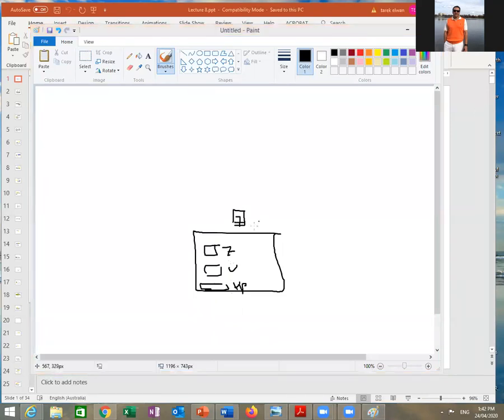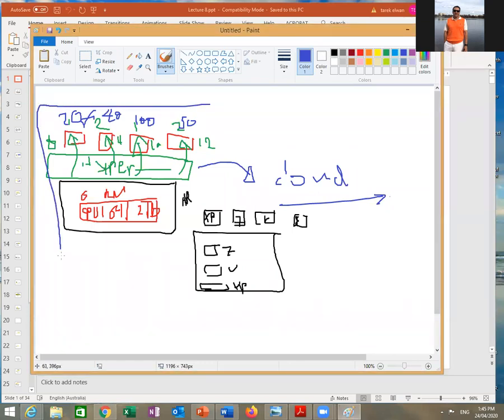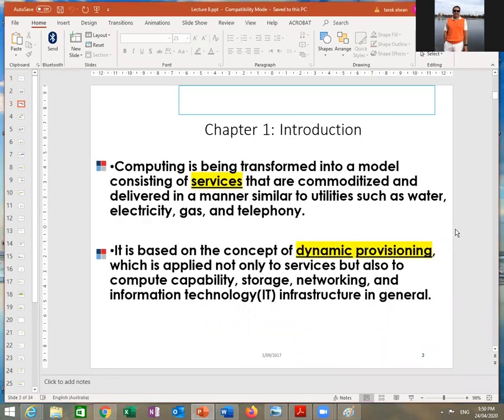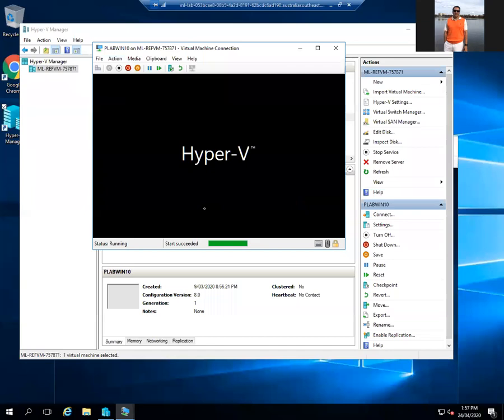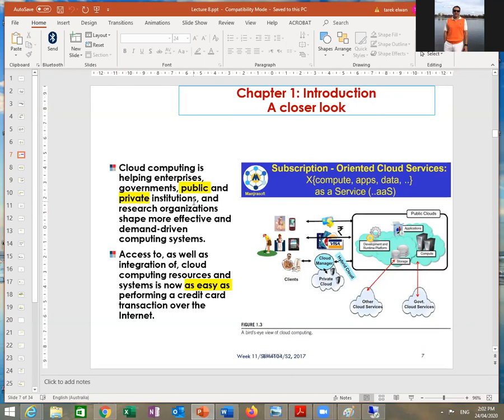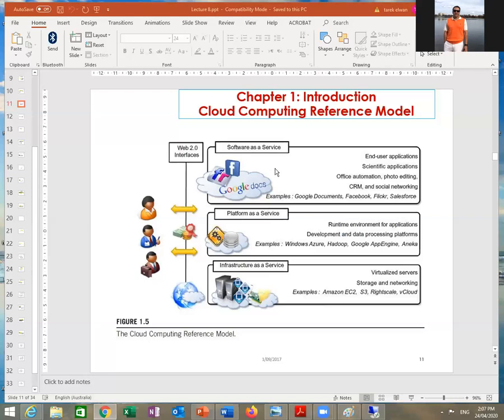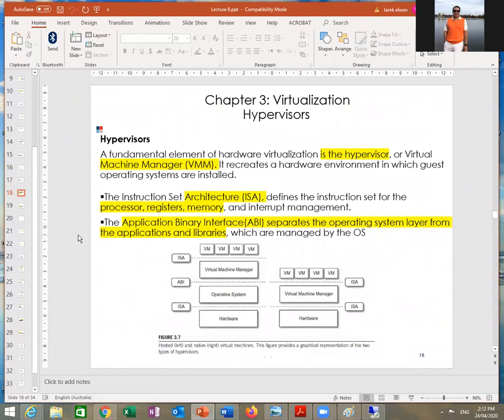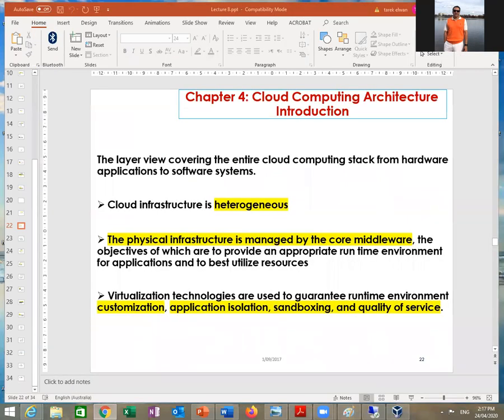SBM4104 Lecture 8